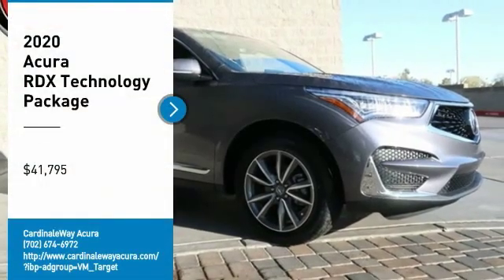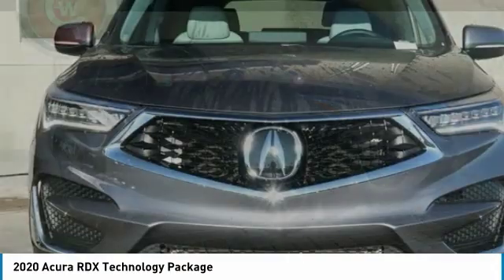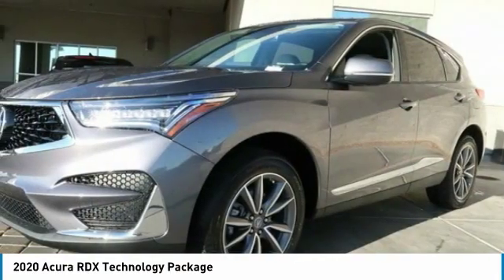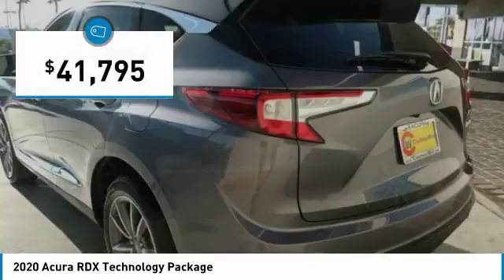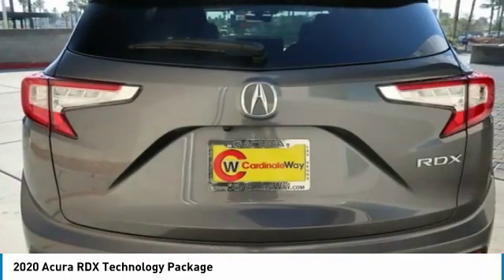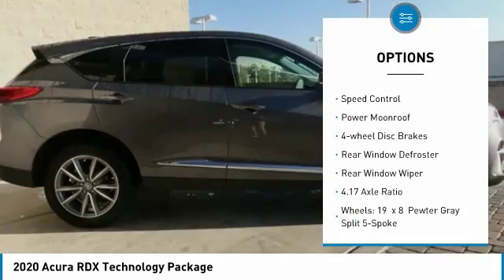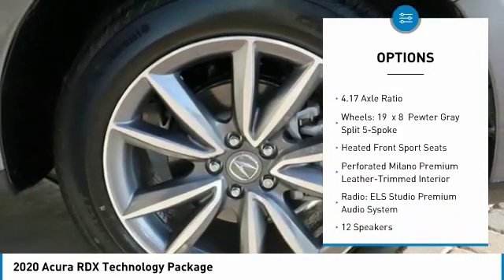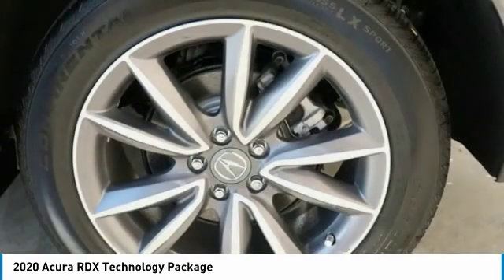2020 Acura RDX Technology Package FOR SALE in Las Vegas, NV AL383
2020 Acura RDX Technology Package

CardinaleWay Acura
7000 West Sahara Ave

Recent Arrival! 22/28 City/Highway MPG  We Develop Outstanding Relationships Where Everybody Wins.